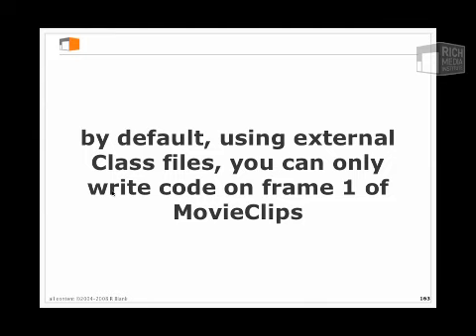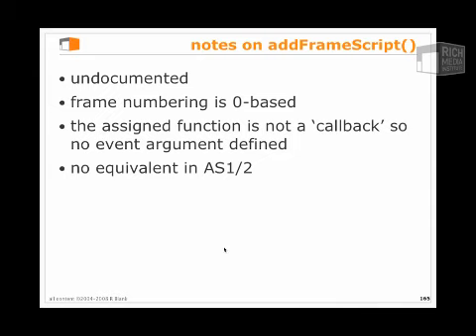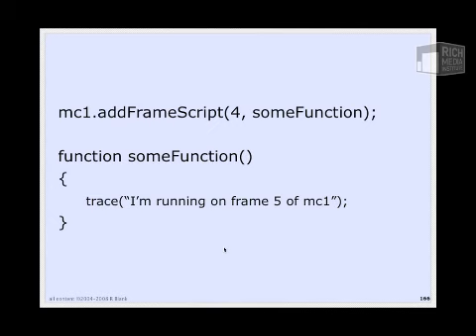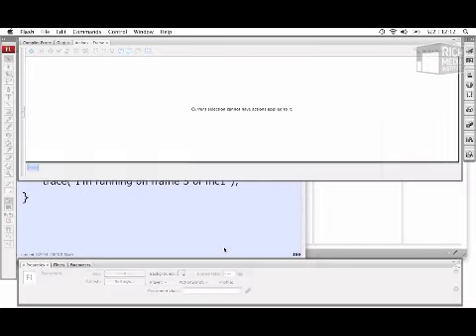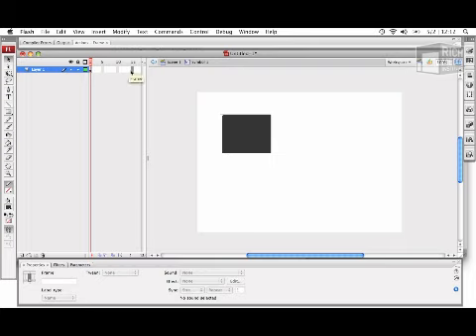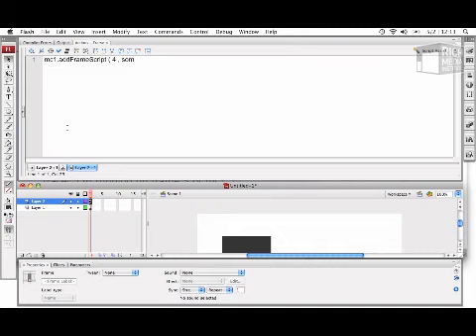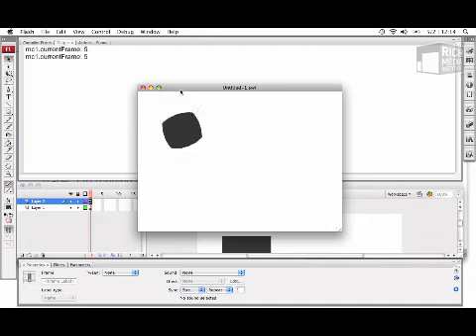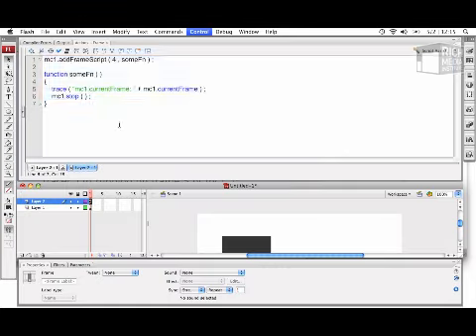Adding ActionScript Dynamically to Frames (1/2)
In AS3 (Flash CS3 CS4), it is possible to remove all code from all frames in all of your FLAs! Using the undocumented 'addFrameScript' method, you can add ActionScript to any frame of any timeline. Extracted R Blank's course 'Practical ActionScript 3'